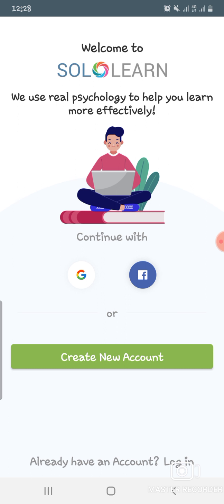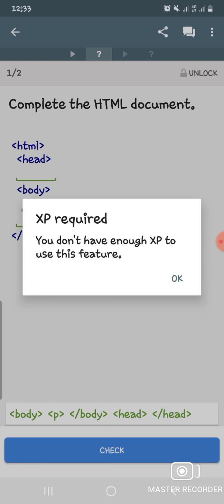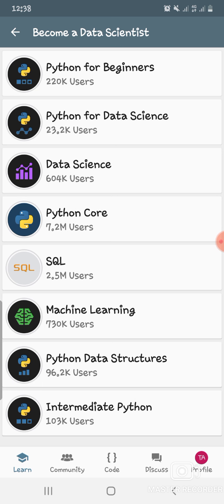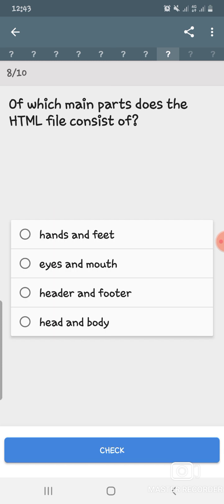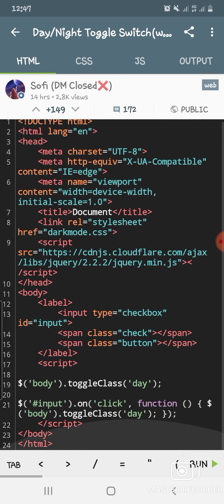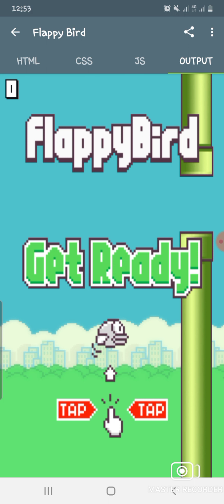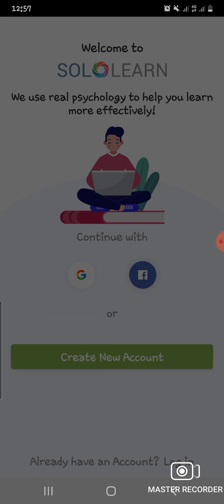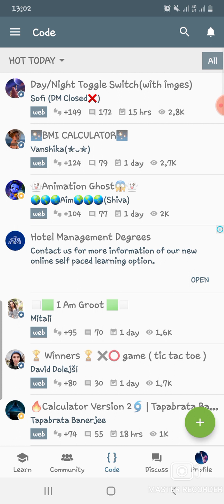My SoloLearn app review